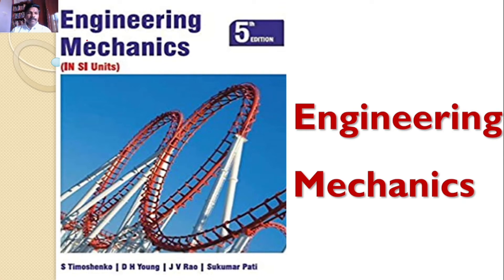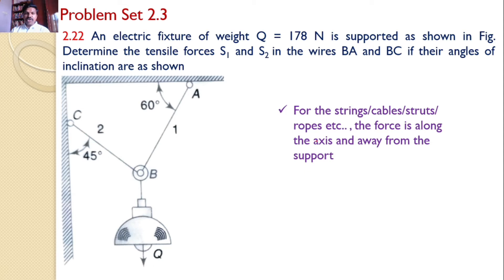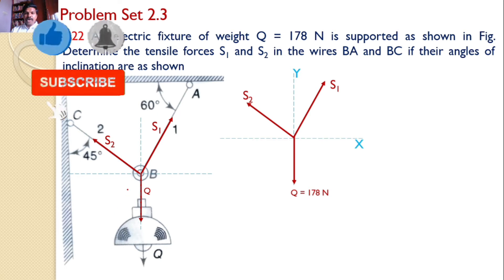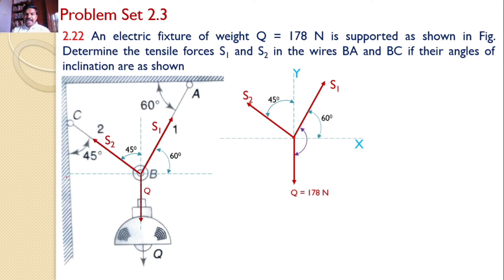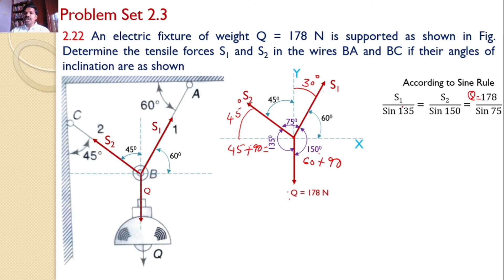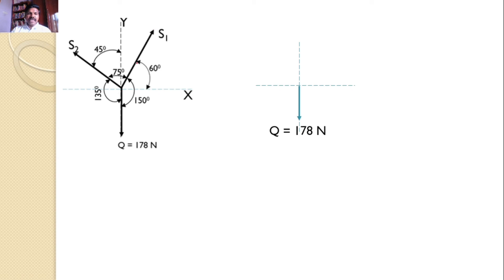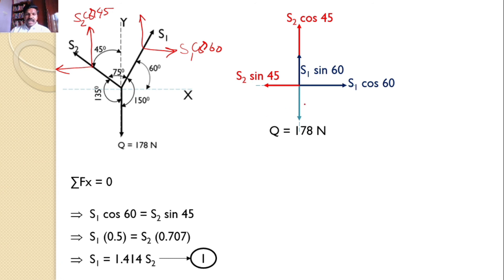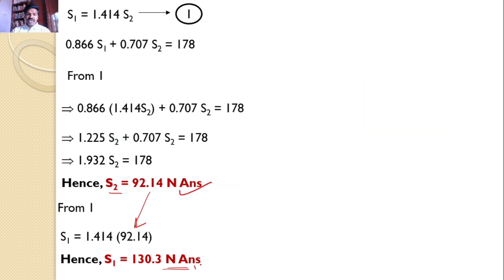Problem 2.22, Solutions, Engineering Mechanics, Timoshenko, Young, Sine Rule, Lame's Theorem,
An electric fixture of weight Q = 178 N is supported as shown in Fig. Determine the tensile forces S1 and S2 in the wires BA and BC if their angles of inclination are as shown